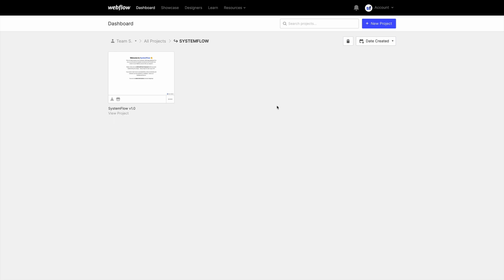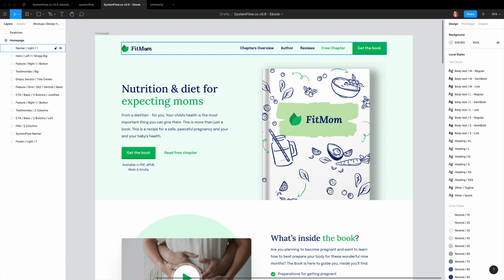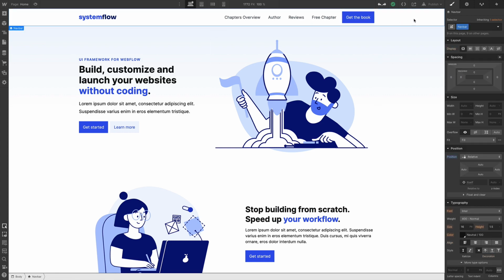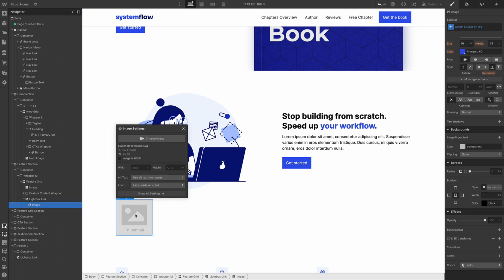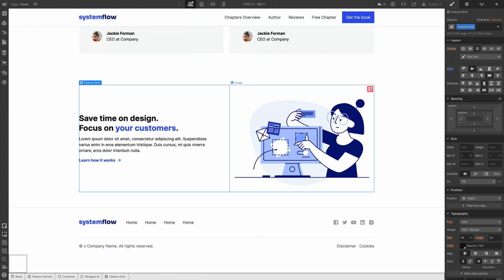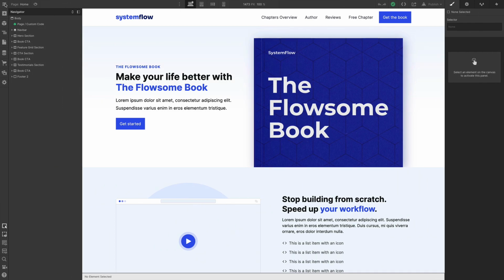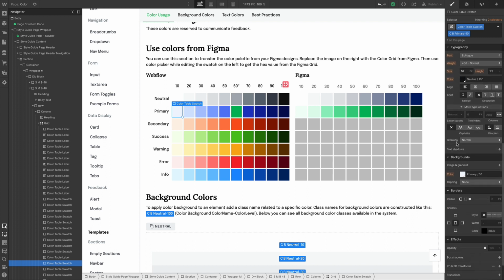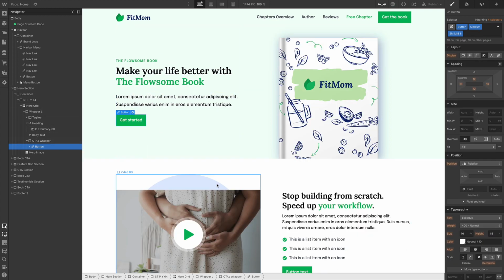Webflow and SystemFlow - Speed up your Web Design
SystemFlow.co is a designer-first, utility Framework for Webflow that will let you create websites faster than ever! Check out this showcase where I use SystemFlow with Webflow in order to create a custom landing page.

In SystemFlow you'll find:
- Over 50 responsive Components & Layouts
- 1000+ utility CSS Classes to style your project
- Easy Color and Typography customization
- Video University with tutorials
- And more!

👉 Check it out at systemflow.co